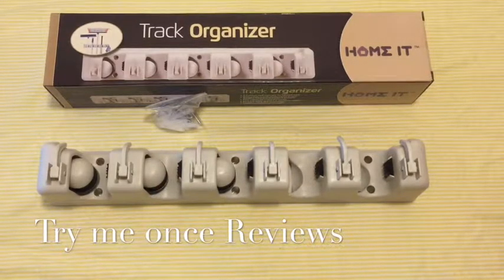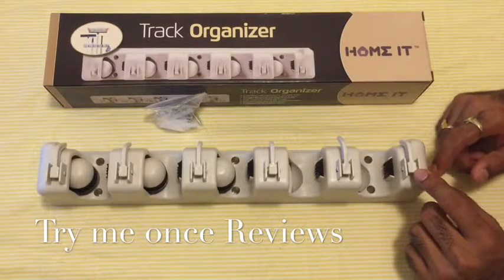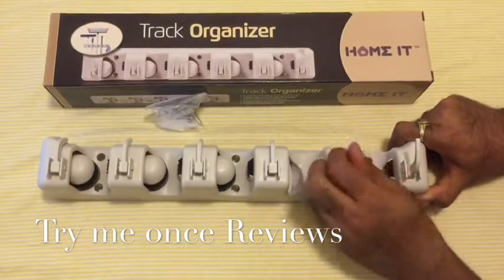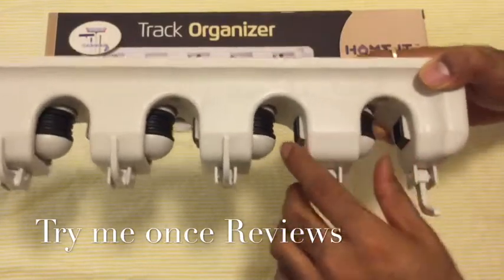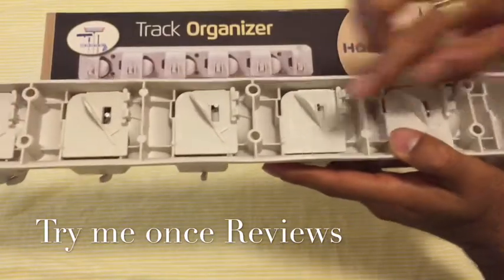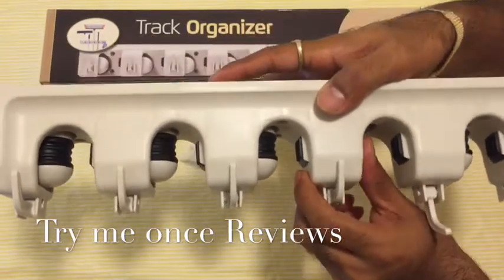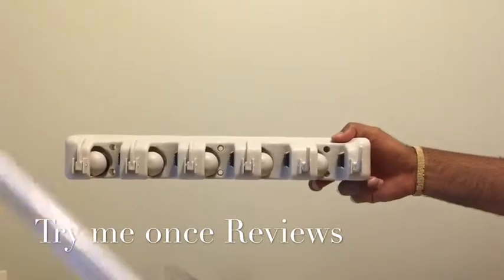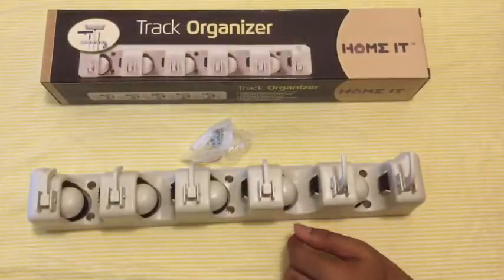Home-It Mop and Broom Holder - Review | Try me Once Reviews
--- See the video for FIRST IMPRESSIONS and PRODUCT FUNCTIONS ---

FUNCTIONALITY:
- Hard Plastic construction which seems sturdy and strong to handle the weight of stuff you are going to put on it like broom, wipers, mops etc.

- Smart ball design with rubber coating with different grip designs make sure that once you put something in, it doesn't fall off on its own.

- Anything which has handle can be put on this organizer.

- An excellent idea executed to organize your home, garage etc. Every house should have one.

- INSTALLATIONS, you would need to drill some holes and with a drill it will be hardly a 10 min installation and you are all set.

RECOMMENDATION & RATING:
Amazing idea to organize and store falling items easily, a must have if you love being organized.